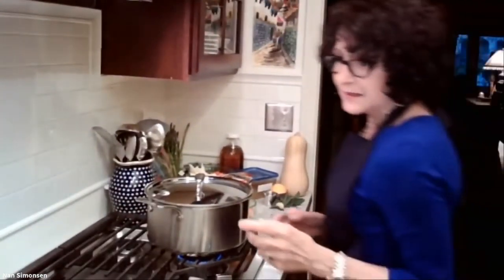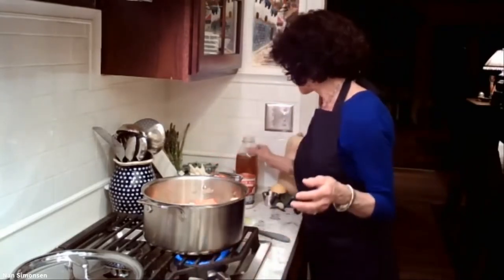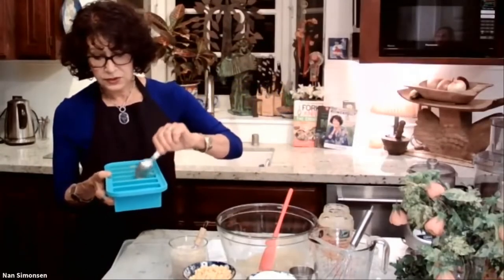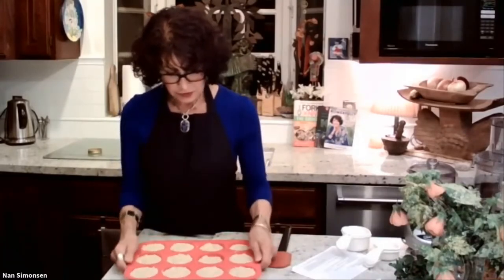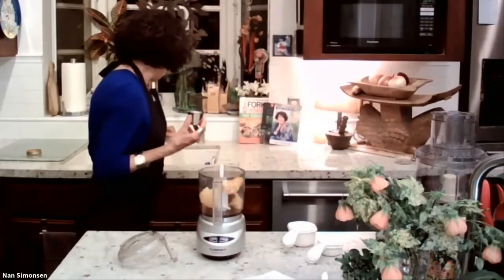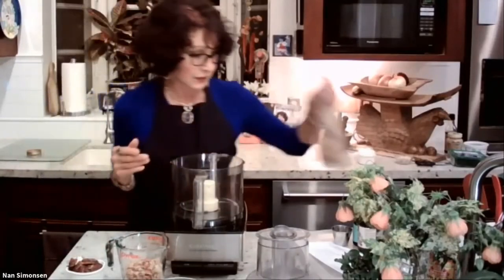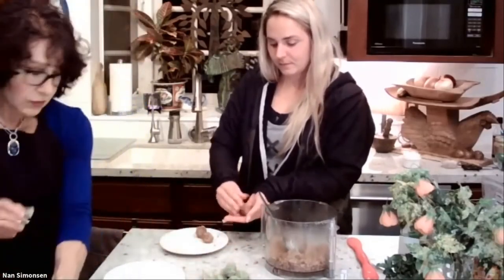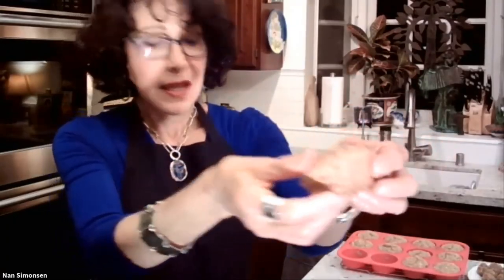Plant-Based Cooking Class - March 2021